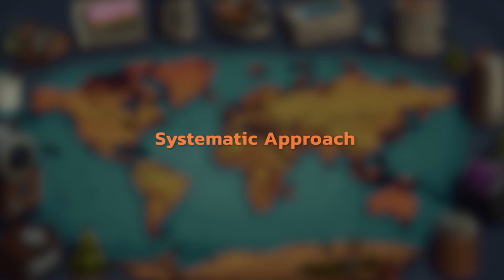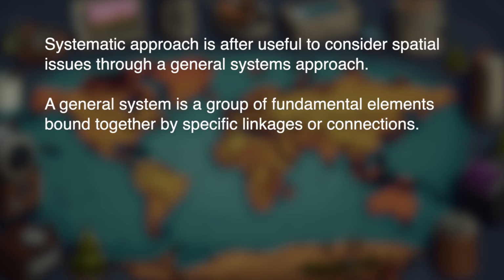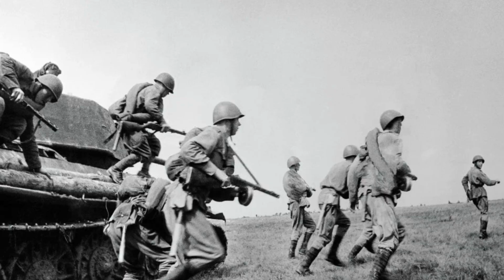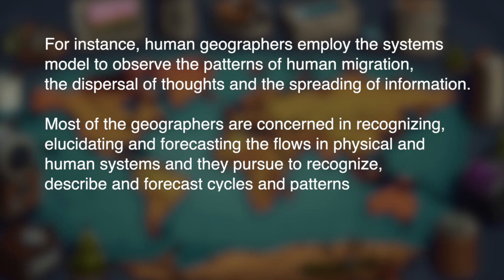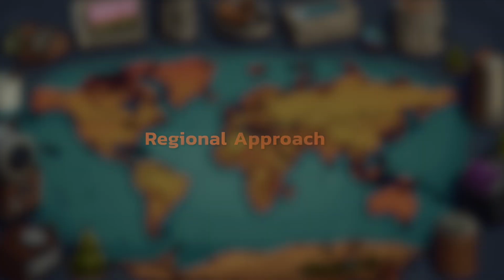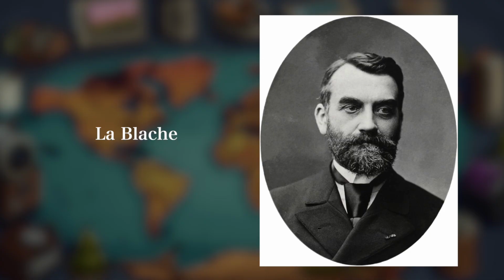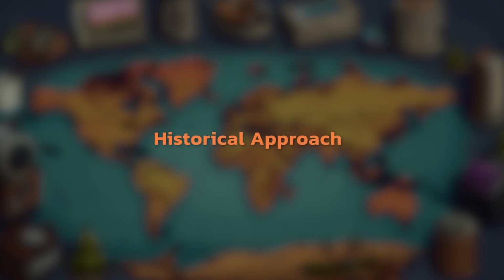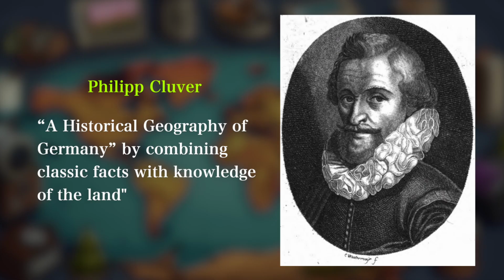4 Approches to human geography Part A